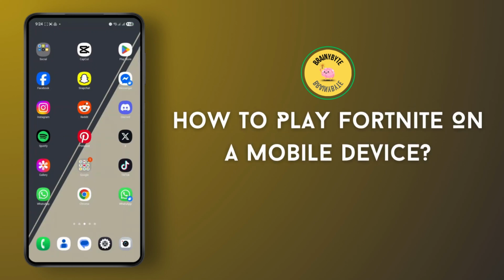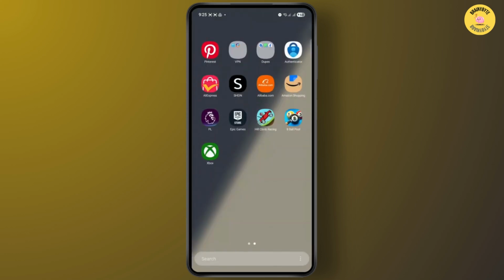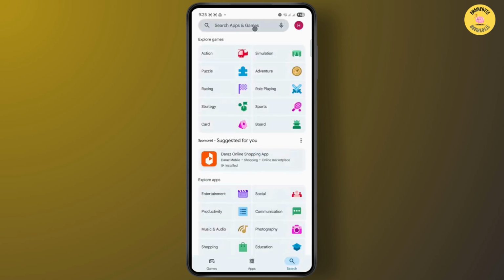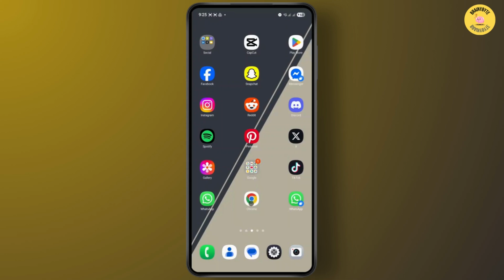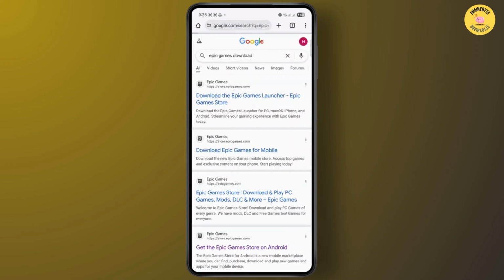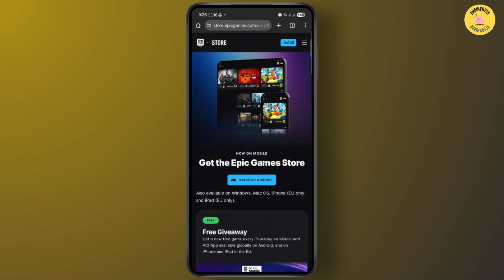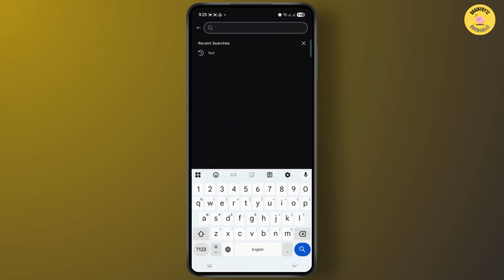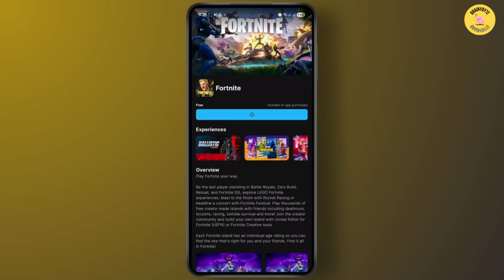How To Play Fortnite On Phone - Full Guide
Want to play Fortnite on your phone and get the full gaming experience? This video will guide you through the steps on how to play Fortnite on mobile devices quickly and easily. Whether you're asking, "How do I play Fortnite on my phone?" or need help with installation and setup, this tutorial has you covered. Learn the steps to download, install, and start playing Fortnite on your phone today. Watch now to enjoy Fortnite on mobile like a pro!

Timestamps:
00:00 How To Play Fortnite On Phone - Full Guide
00:06 How Do I Play Fortnite on My Phone?